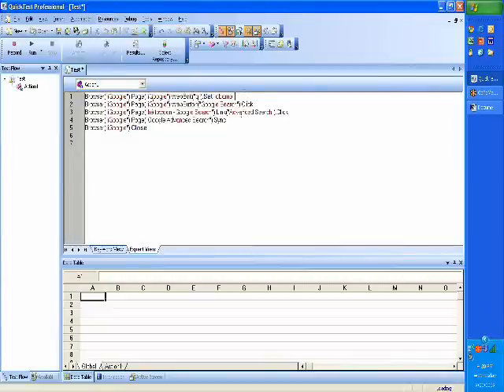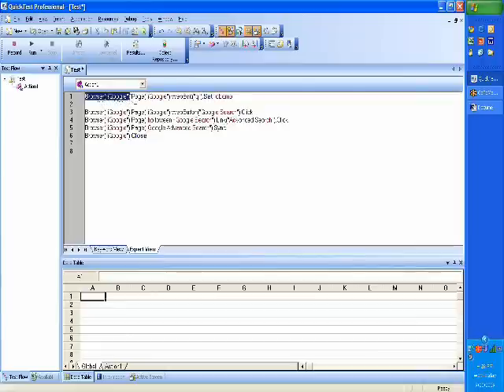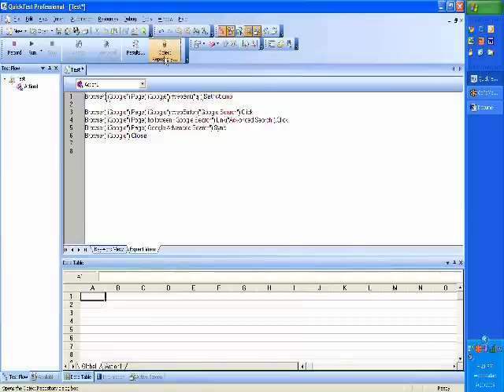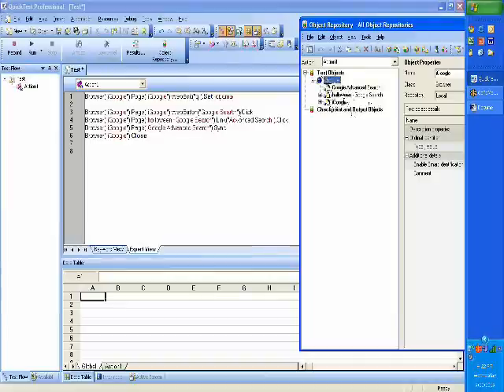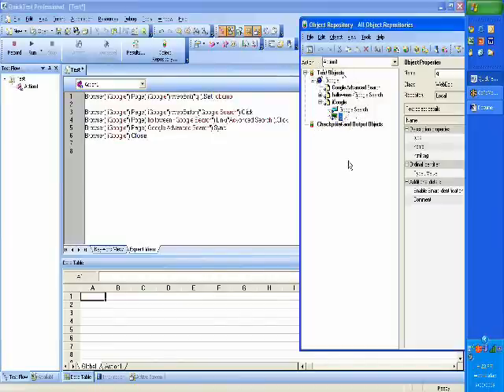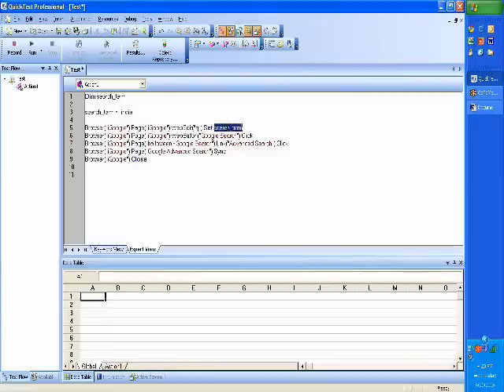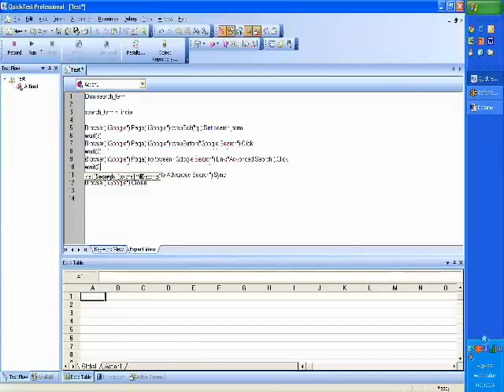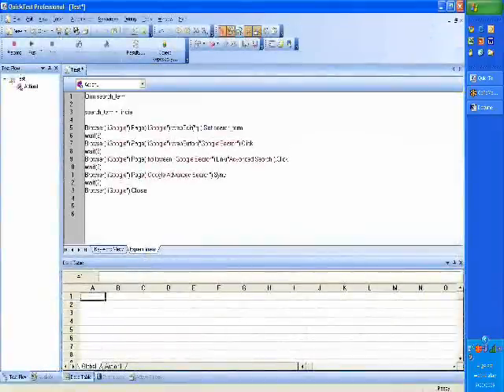QTPeLearn Pt2 Testing QTP Tutorial Training QTP Videos Interview QTP Certification Scripts QTP Jobs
Upcoming trainings on, “HP UFT 12/QTP Basic+Advanced Live Training and Live Project(04th November & 19th November)", “A career in automation testing(08th November)” “Selenium with Core java Live Training(Free session-18th November and Live training-02nd December)”. Don't miss it...